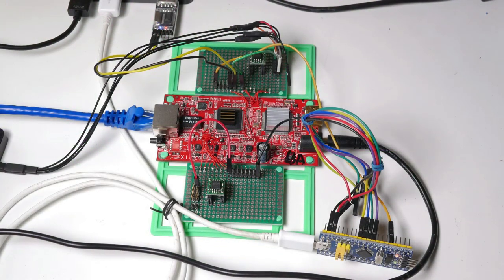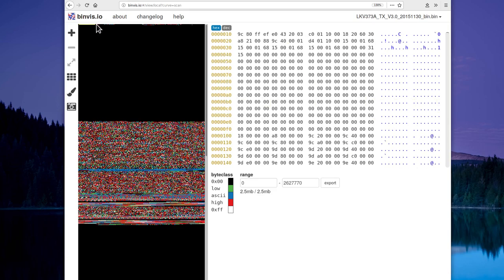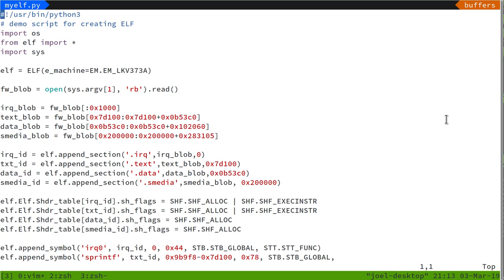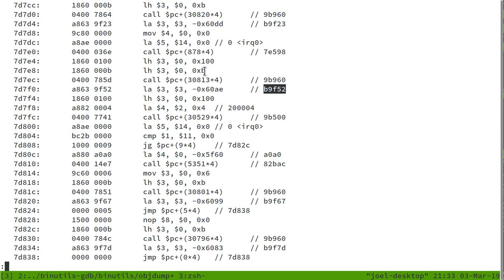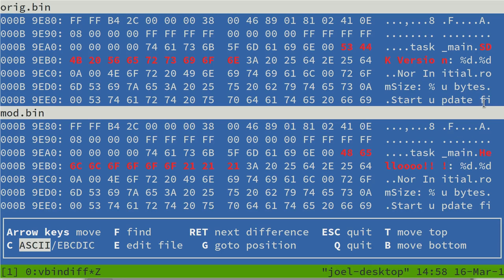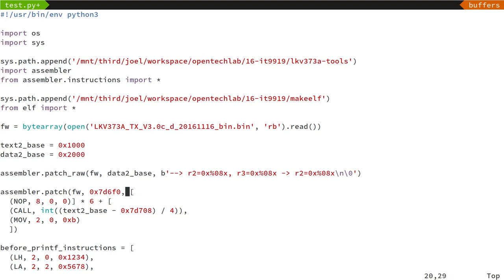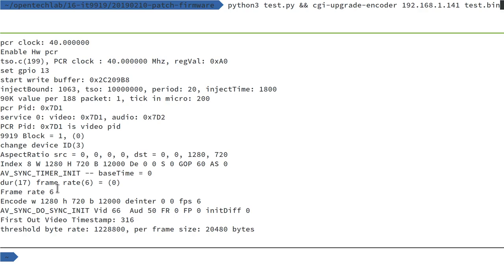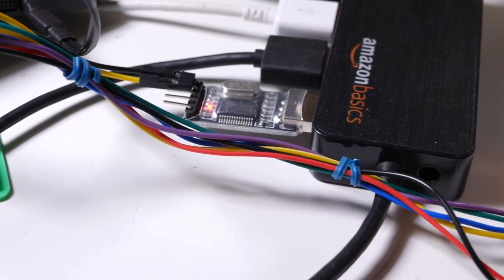[018] IT9919 Hacking - part 3 - Hacking Upgrade Files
In this series I will be hacking around with the IT9919 media processor that powers the Lenkeng LKV373 HDMI Extender Device and the EZCAP 283S which were reviewed in previous videos.

In this video I will dig deep into the upgrade firmware files to discover if there are ways we can manipulate them to gain control of the processor.

Bitcoin: 18CU9LxwRuiLHy9HsuMj2vzobbW4J3QVC2